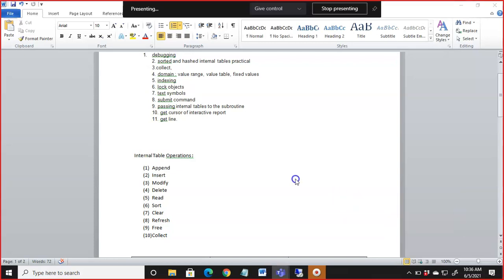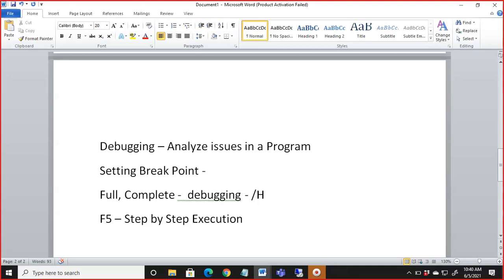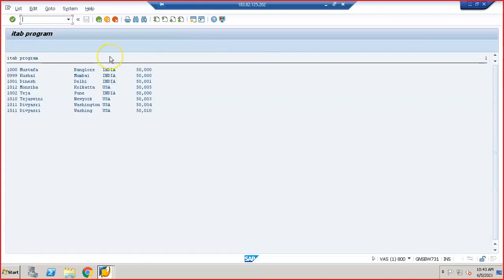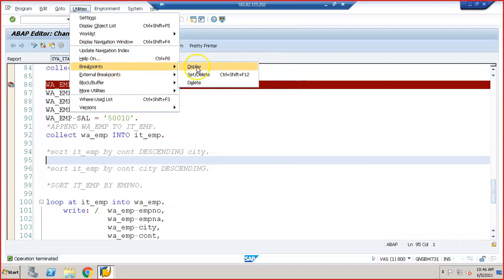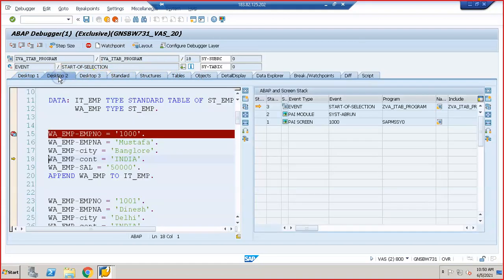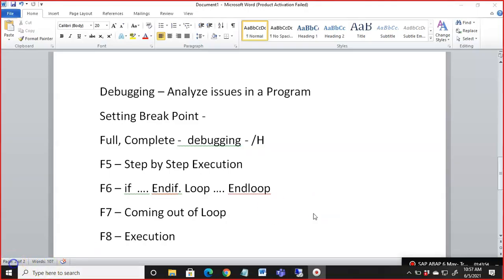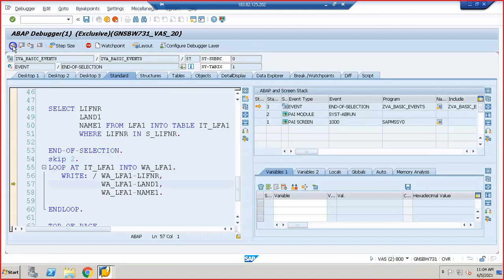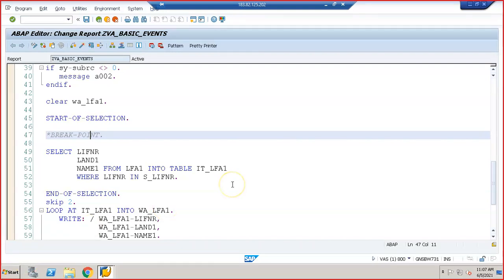SAP Program Debugging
A must Know Concept for every SAP Employee

Debugging for SAP ABAP program